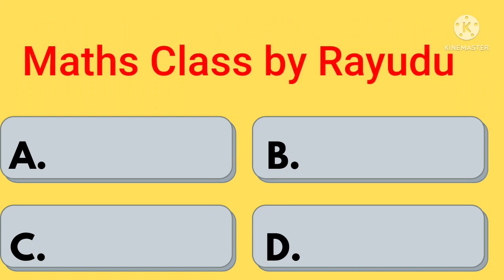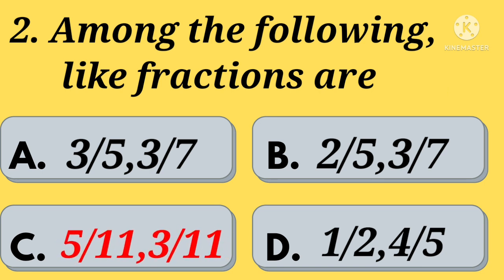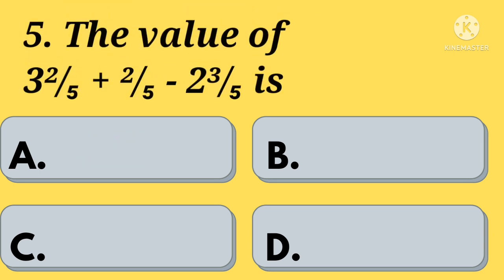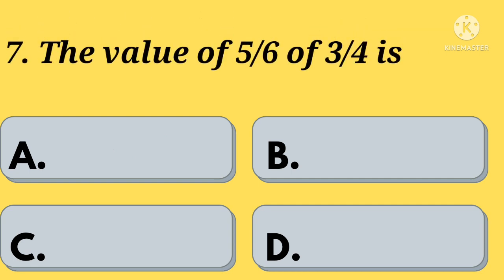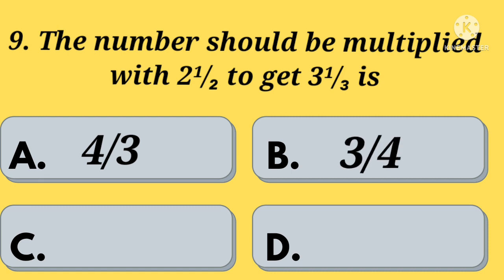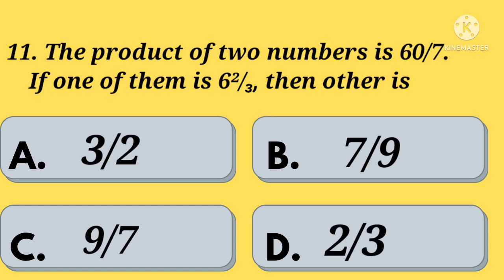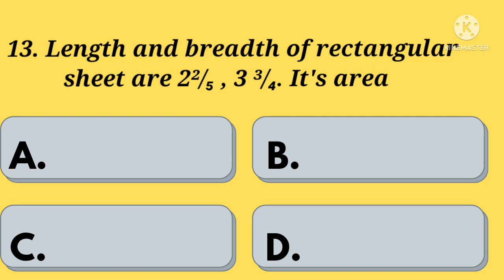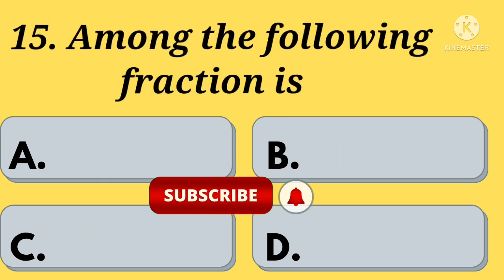Quiz | Fractions | Mathematics |Number system | Practice bits | Revision